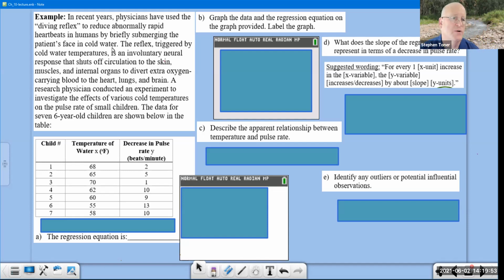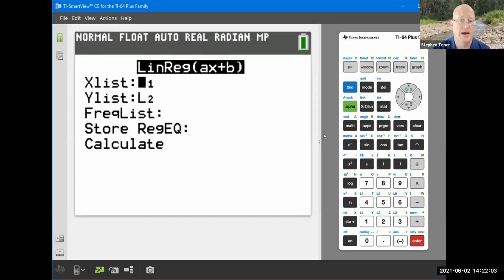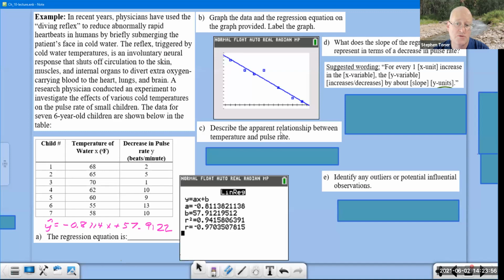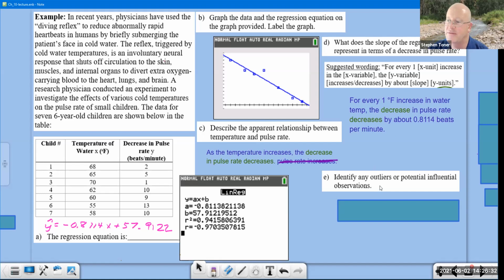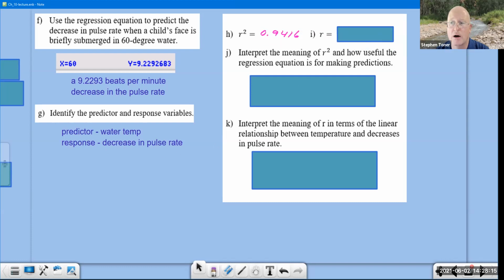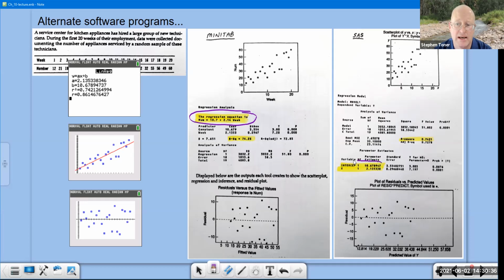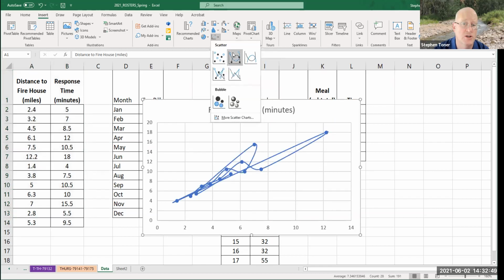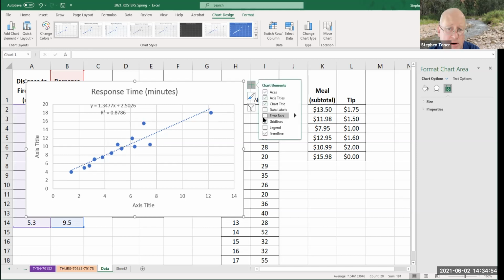stats Ch10 lecture2 linear regression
This is a second (summary) video on linear regression.